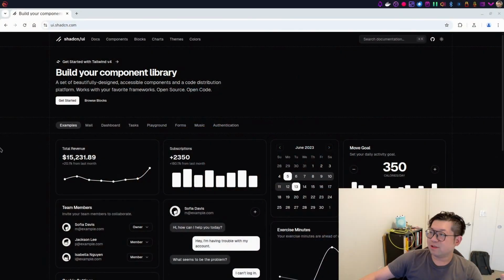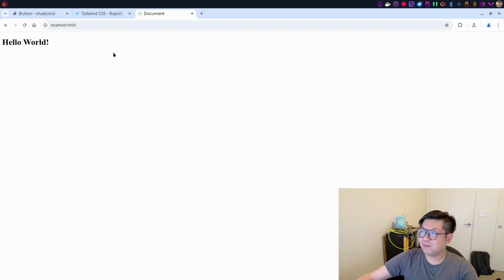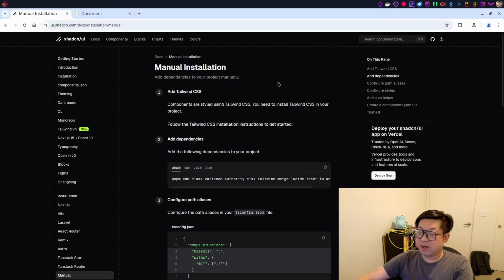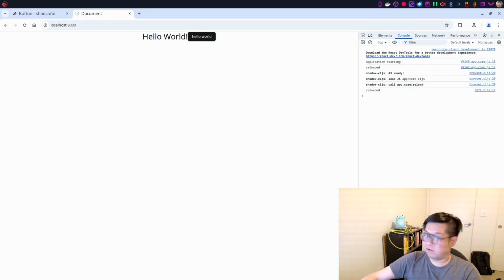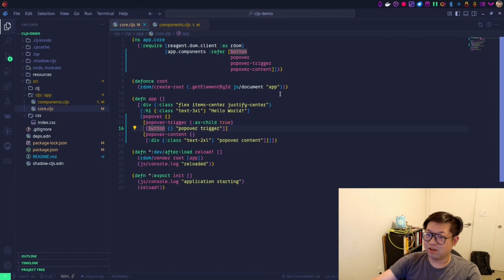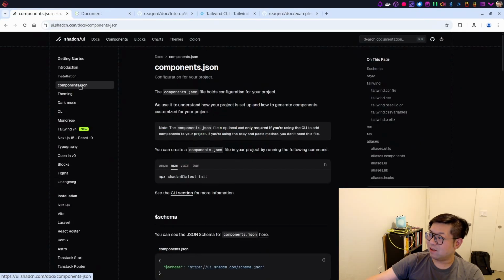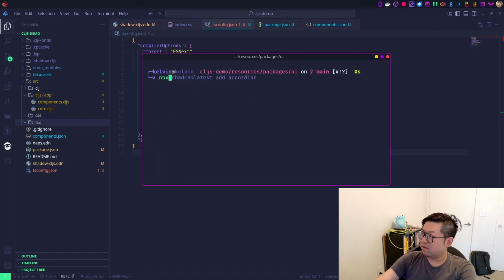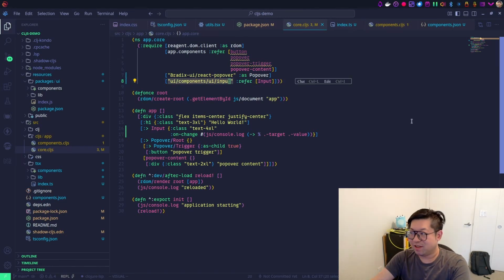Use Shadcn Style React Components in ClojureScript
Learn how to use Shadcn Style React Components in a ClojureScript application, focusing on integrating components seamlessly with Reagent, a popular React wrapper for ClojureScript. The post provides a step-by-step guide for setting up Tailwind CSS, translating React components to Reagent, and ensuring proper functionality and styling. Additionally, it covers handling specific situations like using Radix UI components and dealing with render props, making the development process smoother.

⏱️ *Timestamps*
00:00 - Introduction
01:27 - Starting Codebase Walkthrough
03:42 - Setting up Tailwindcss 4
07:13 - Translating React Components
12:46 - The Complications of Translating React Components
18:18 - Setting Up a Personal NPM Package for Shadow-CLJS Interop